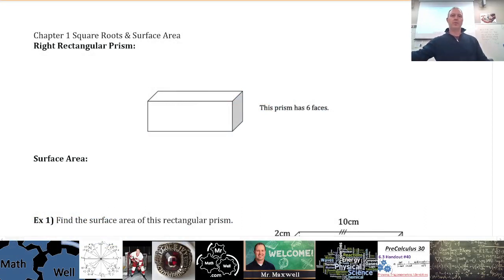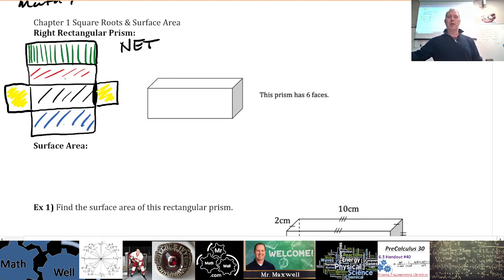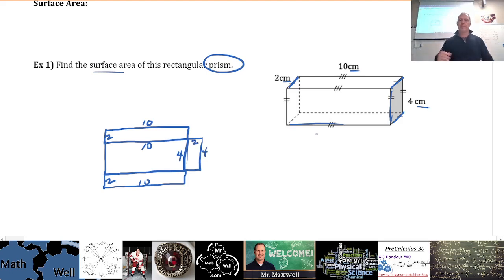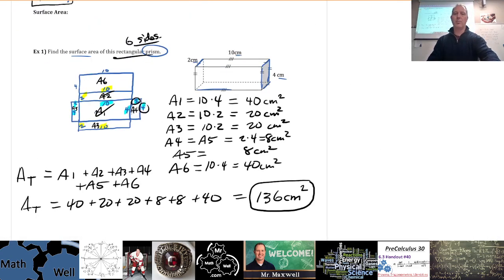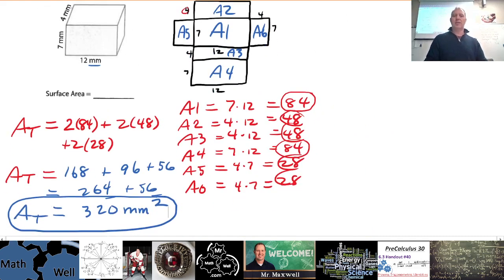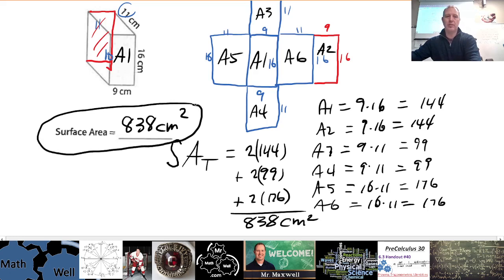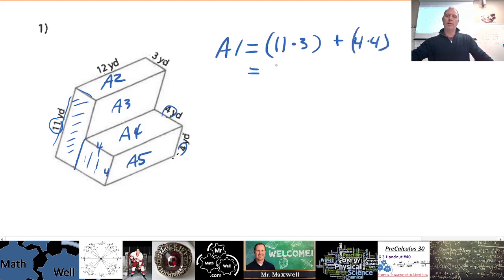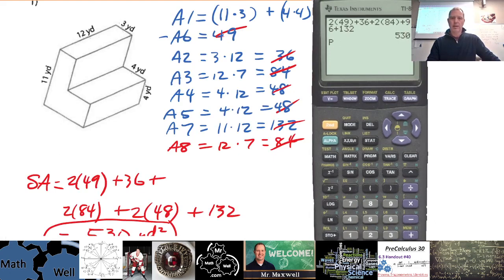Math 9 - 1.3 Net Diagrams / Surface Area prisms (Lesson #2)